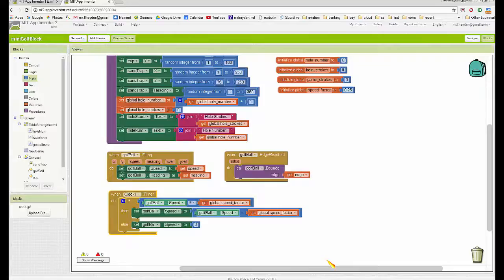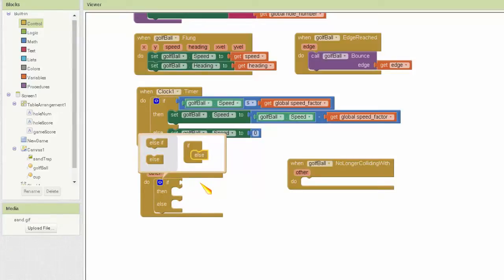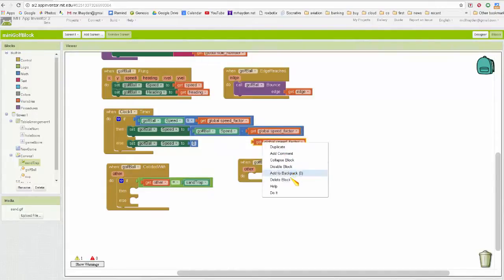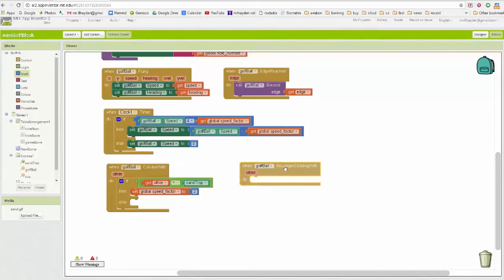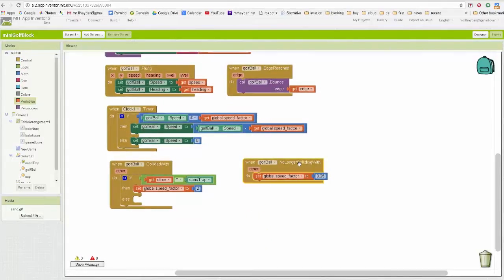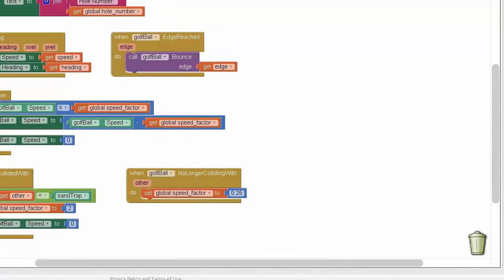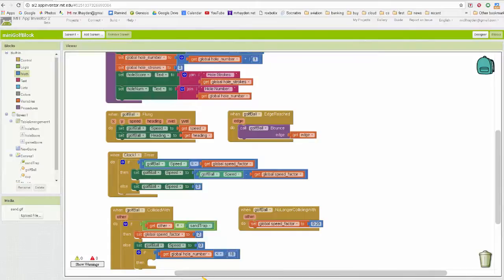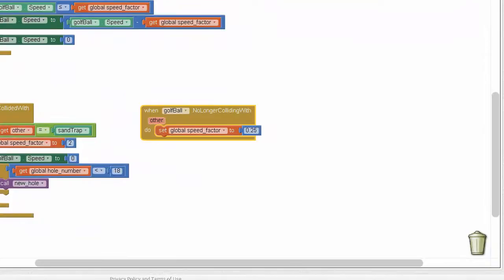05 colliding with sandtrap and cup